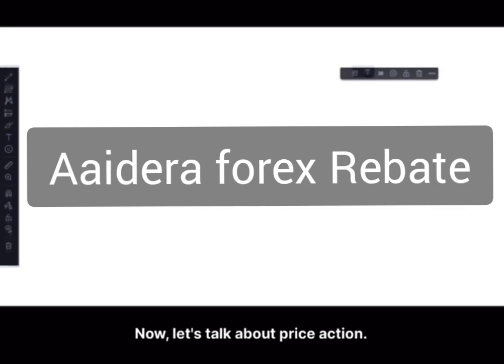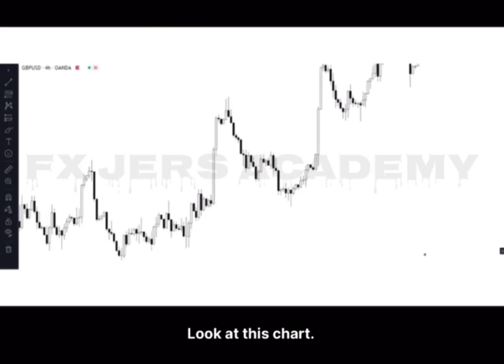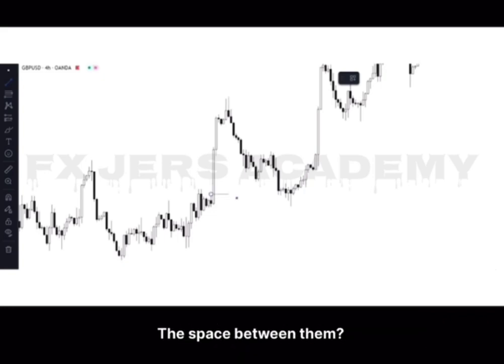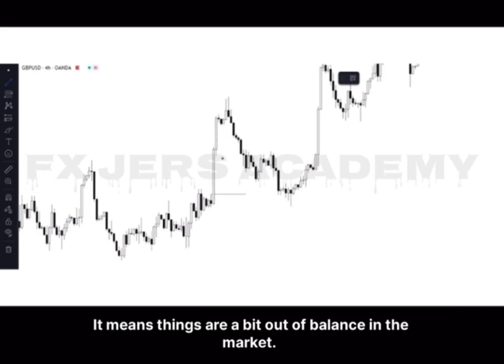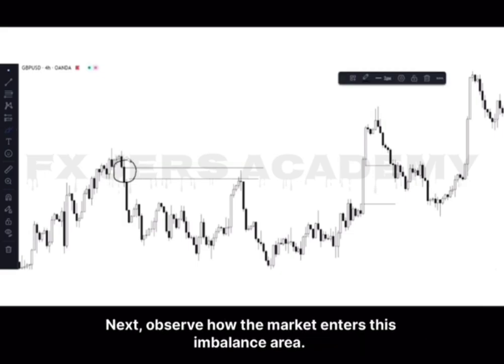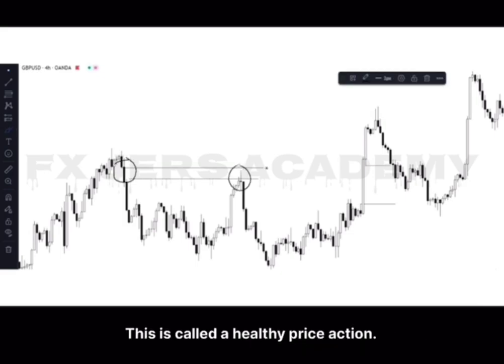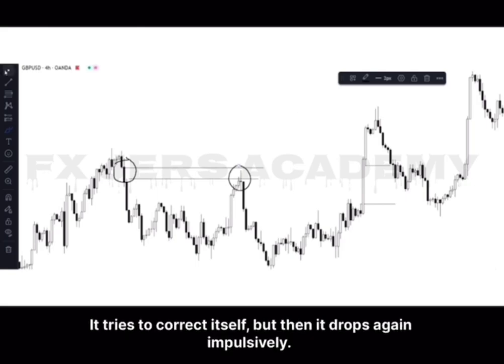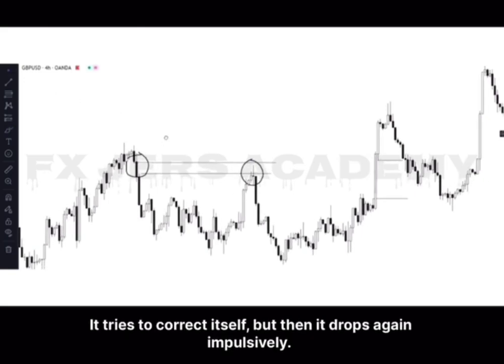Forex Imbalance Trading Strategy | How Smart Money Fills Market Gaps for Big Profits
Discover the power of Imbalance Trading — one of the core Smart Money Concepts (SMC) strategies used by institutional traders to capture explosive moves in the Forex market.

In this video, you’ll learn:
📊 What imbalance means and how it’s formed
📈 How to identify fair value gaps (FVG) on the chart
🎯 Step-by-step entry setup for high-probability trades
💰 How to combine imbalance zones with market structure
⚡ Real examples on EUR/USD, GBP/USD, and Gold (XAU/USD)

Whether you trade Forex, Gold, or indices, understanding imbalance can help you catch smart money moves before the retail traders even notice.